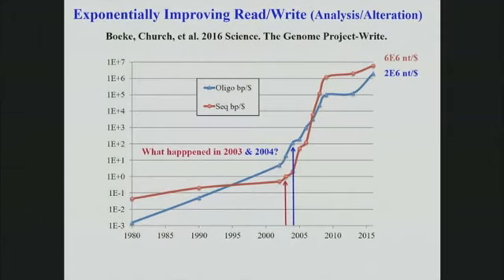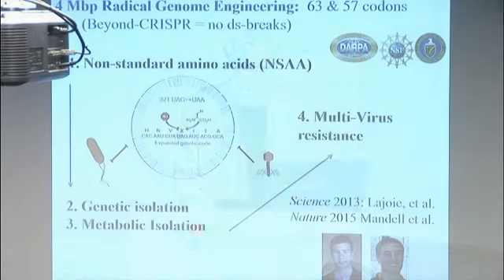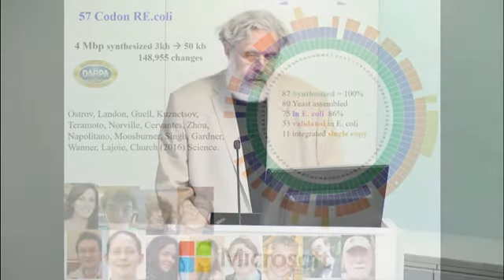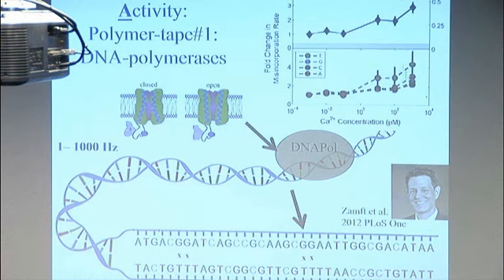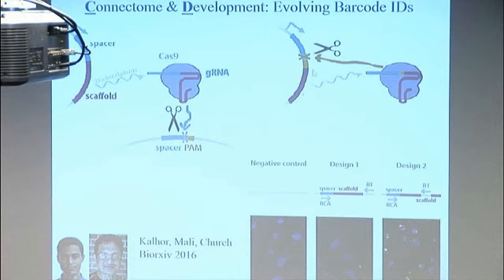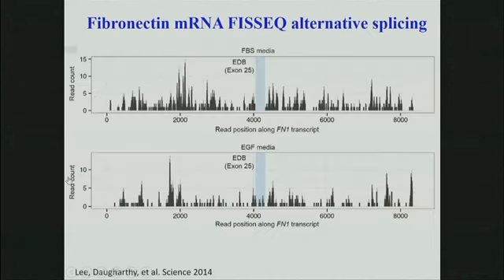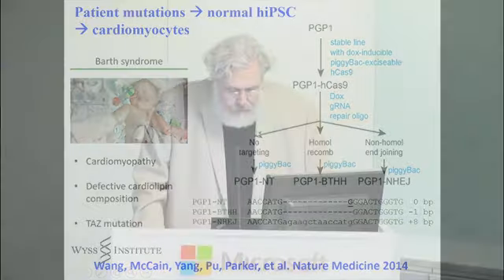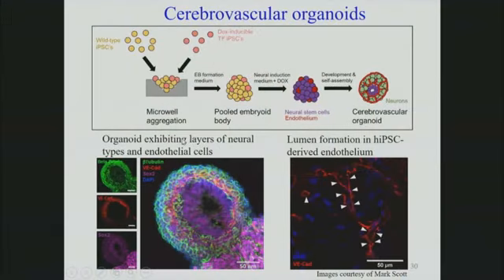CABI 2016 Session 3